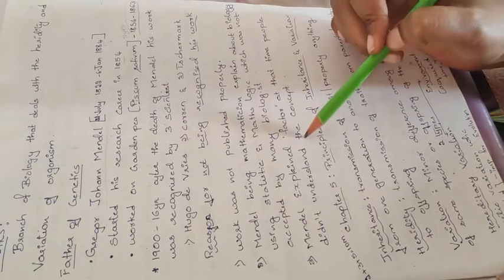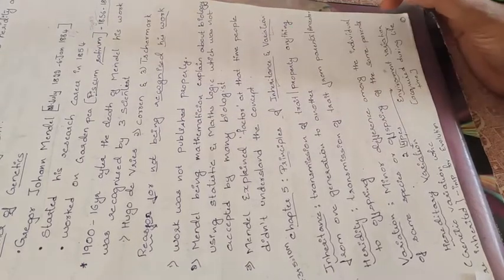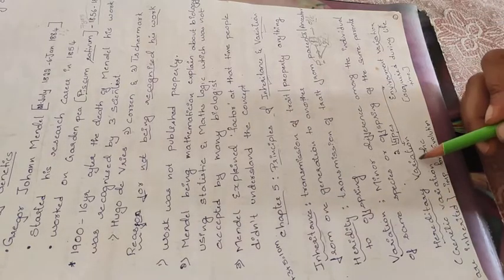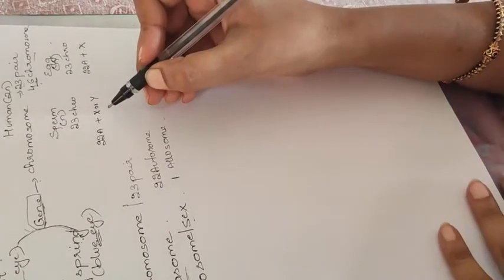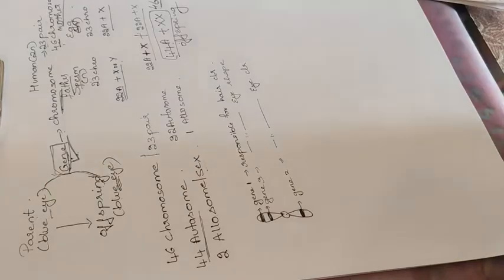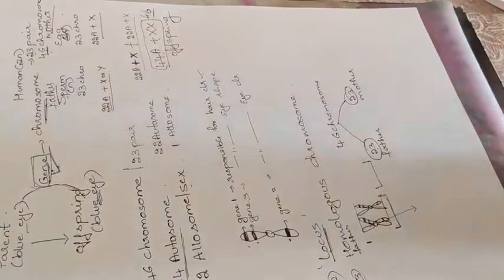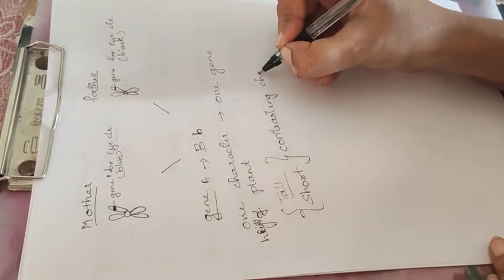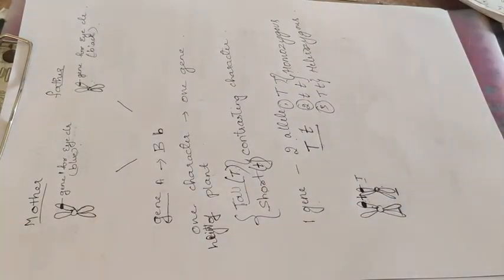Principles of inheritance n variation 1